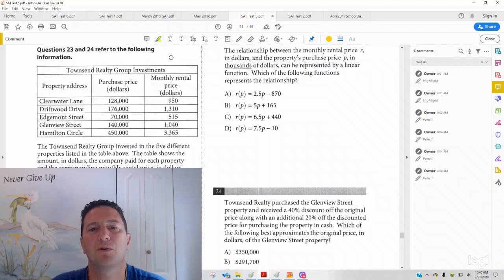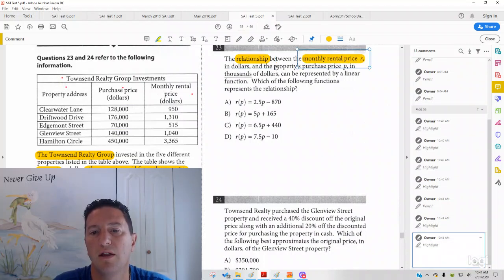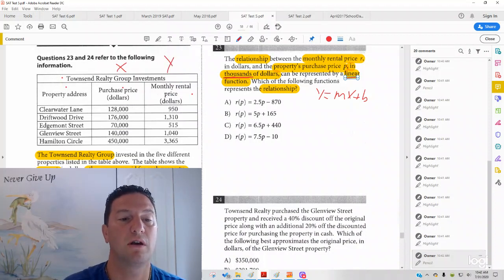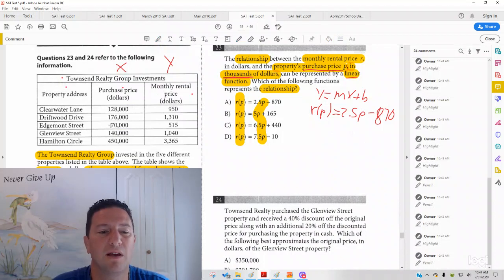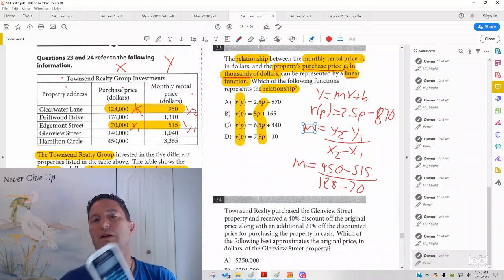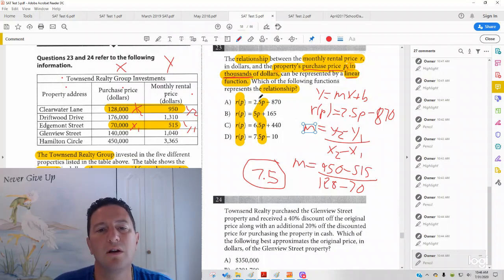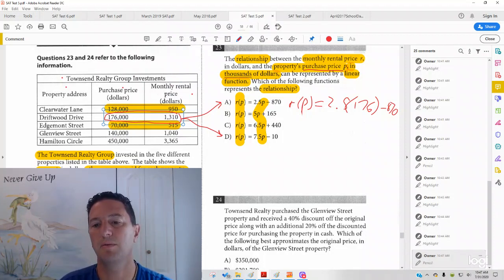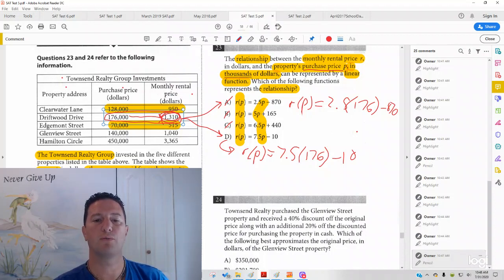SAT Math, Test 5 Section 4, Number 23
Tables, functions & linear equations